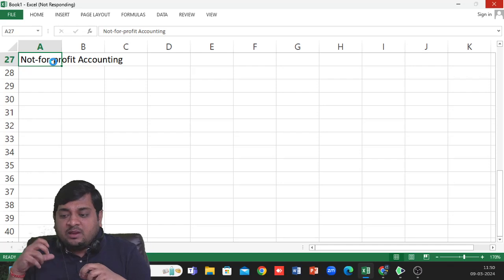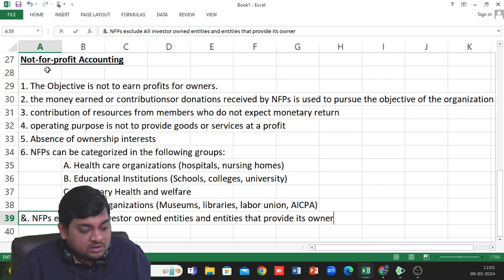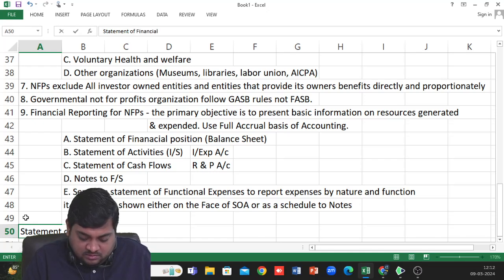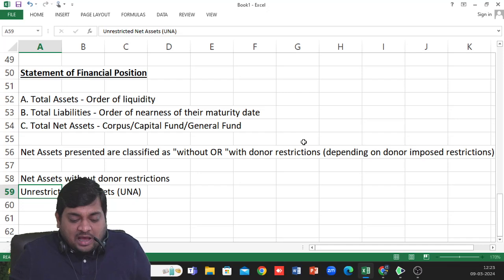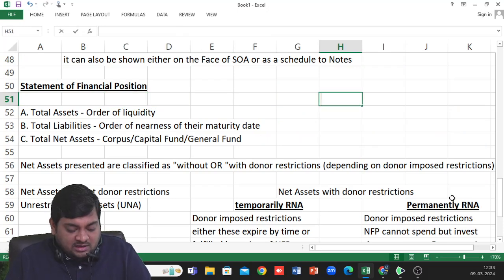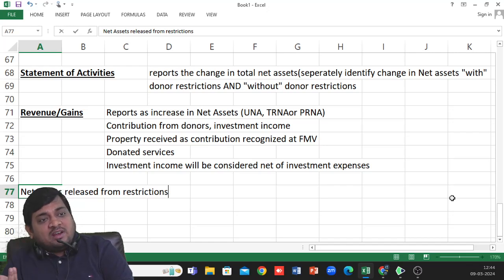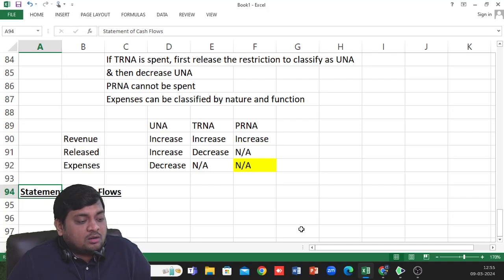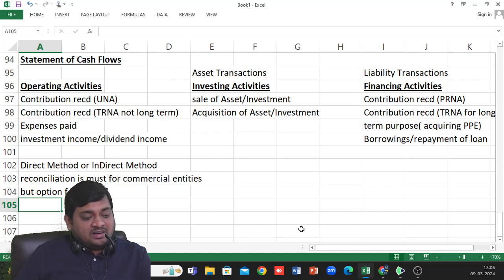Not for Profit Accounting | US-CPA | FAR | by CA CPA Ankit Patwari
Gain full clarity on the essentials of not-for-profit (NFP) organization accounting under US GAAP (covered by FAR / ASC 958) perfect for CPA exam prep and real-world application.

What you’ll learn:
🏛️ Overview of NFP entities: types (e.g., charities, universities), core operating structure, and objectives
📜 Financial statements unique to NFPs: Statement of Financial Position, Statement of Activities, Statement of Cash Flows, and Statement of Functional Expenses
💡 Classifications of net assets: with donor restrictions vs without donor restrictions, and what triggers reclassification
🧾 Recognition and reporting of contributions: distinguishing between conditional and unconditional pledges, pledges receivable, and donated services or materials
🔄 Expense allocation and functional reporting: program vs supporting services, direct vs indirect costs, and required disclosures
📘 Journal entries and sample walkthroughs: recording contributions, pledges, expense reclassification, and fund accounting
🎓 Designed to mirror CPA FAR blueprint objectives—delivering high-yield insights in a structured, exam-ready format

Whether you're preparing for the CPA FAR section or studying nonprofit financial reporting in practice, this video breaks down complex rules into actionable learning.

Timestamp:
00:00 Introduction
1:09 Not for Profit Accounting
8:20 Categories
16:19 Financial Reporting for NFP
23:10 Statement of Financial position
32:23 Unrestricted Net Assets
34:14 Restricted Net Assets
44:20 Statement of Activities
49:40 Revenue/Gains
55:03 Net Assets released from restrictions
59:05 Expenses
1:05:53 Statement of Cash Flows